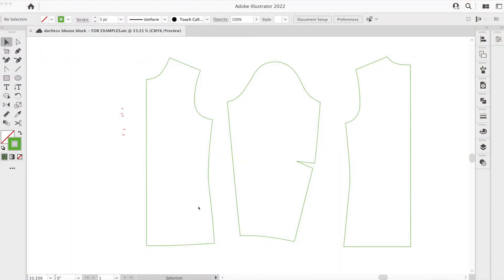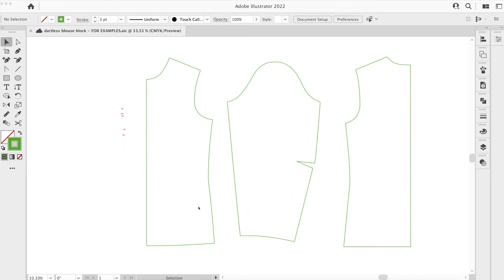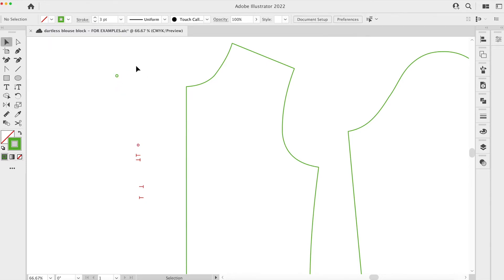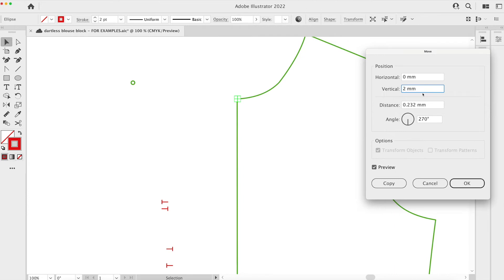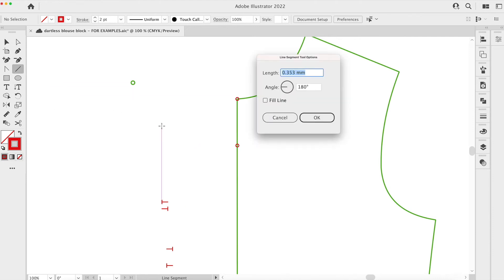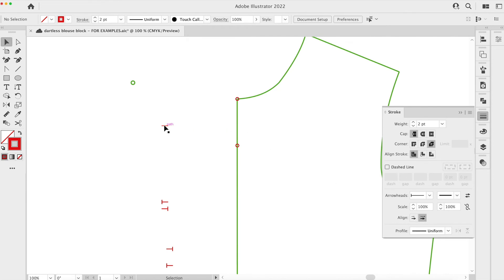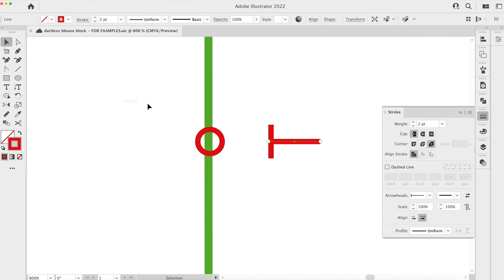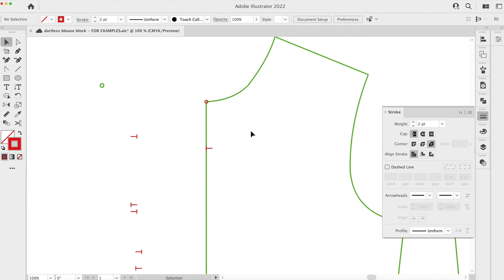How to Place a Notch on a Pattern Piece in Adobe illustrator Professionally! Part 1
This video looks at how to place a notch on a pattern piece using the move box - This is part 1 of the series.
There is no dedicated tool to place an anchor point, a set distance along a straight or curved path in Adobe illustrator - This video is part 1 of a mini series dedicated to investigating all of the workarounds there are to carry out the essential pattern drafting task of placing an accurate notch - If you want to learn more about Adobe illustrator for Pattern Cutting then please take a look at my dedicated course 'Adobe illustrator for Pattern Cutting' - all details and links can be found on my blog

Part 1 looks at placing a notch along a straight line -
Part 2 demonstrated walking pattern pieces to place notches
Part 3 looks at using points as units of measurement
Part 4 looks at the more 'creative' method I use to place notches accurately on curved paths using the Brushes Palette.